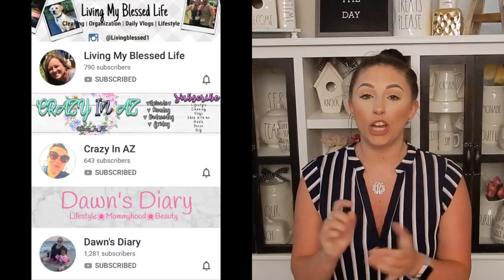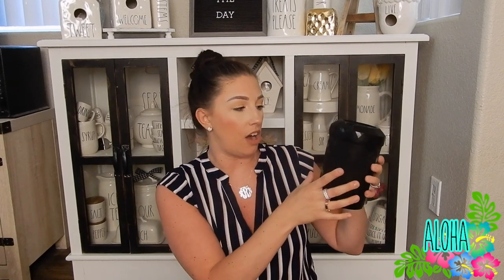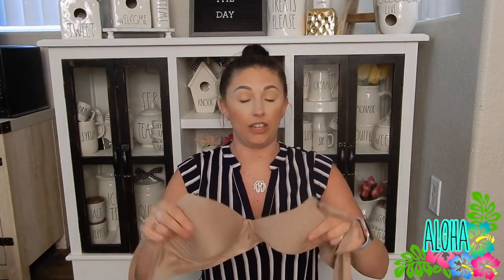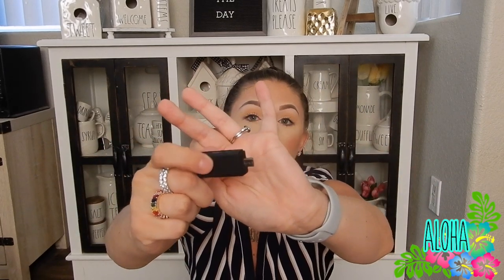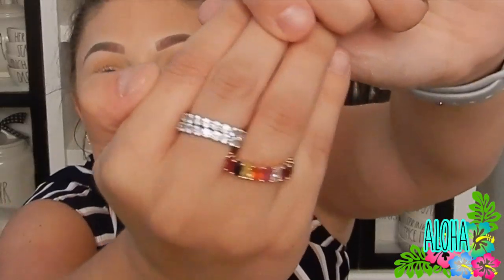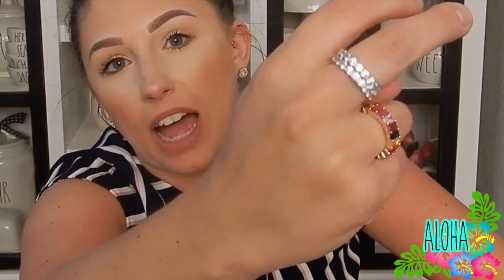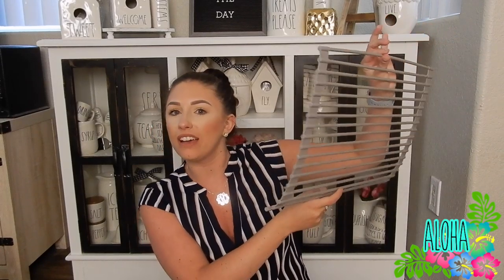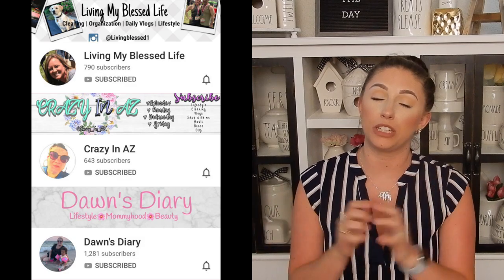MUST HAVE AMAZON PURCHASES! | LIFESTYLE & FASHION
OPEN ME

Check out the other girl's channels!

Hi everyone, we’re Connor and Amanda. Connor is from Maui, Hawaii and and Amanda is from Rochester, NY. We met in Las Vegas, which is where we currently live with our dog Ollie. On our channel, we will be uploading lifestyle vlogs, hauls, Q&As and challenges.